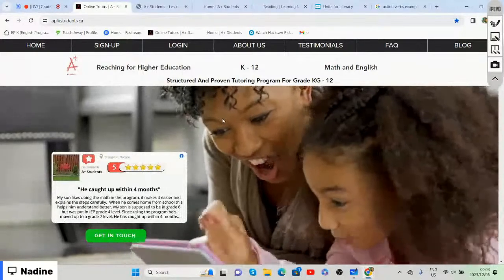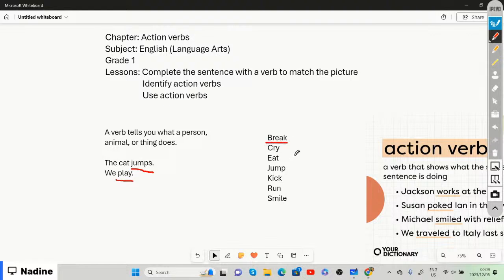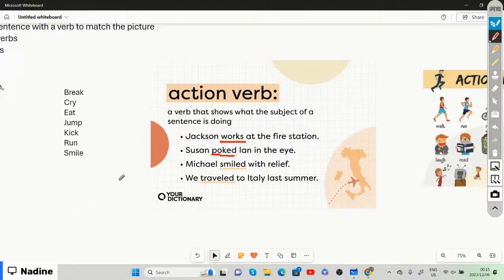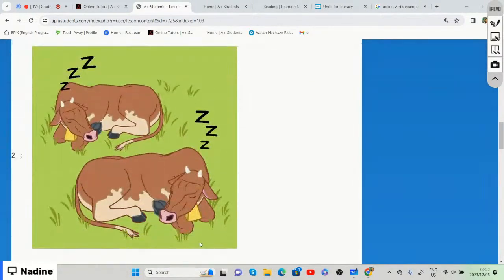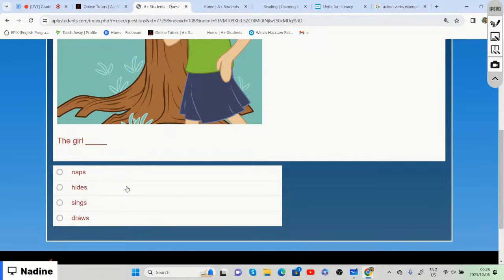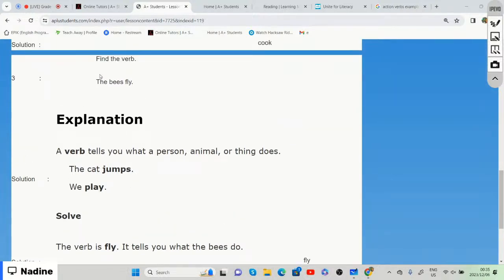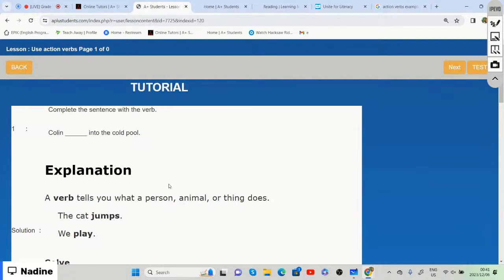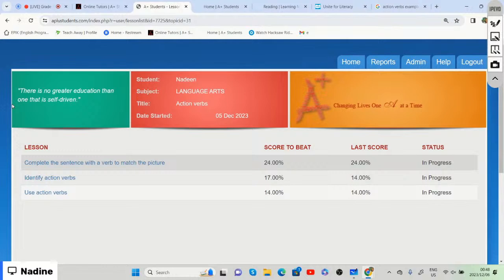Grade 1 - English: Action verbs